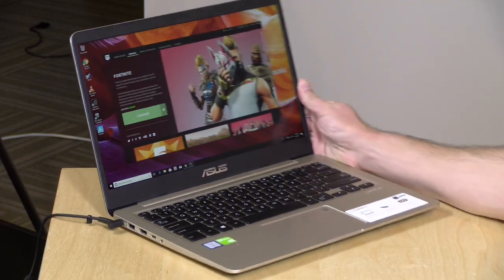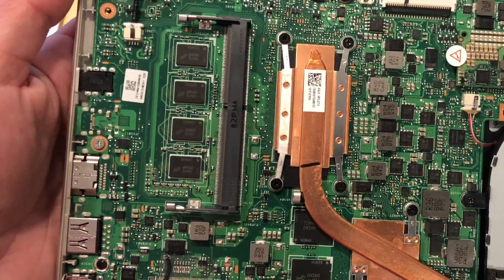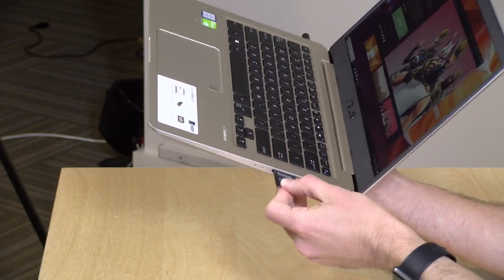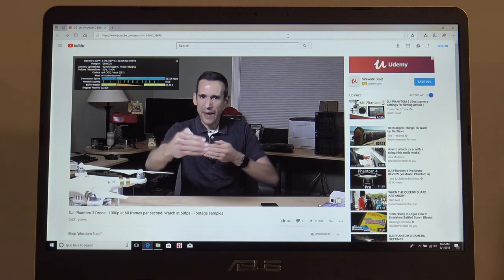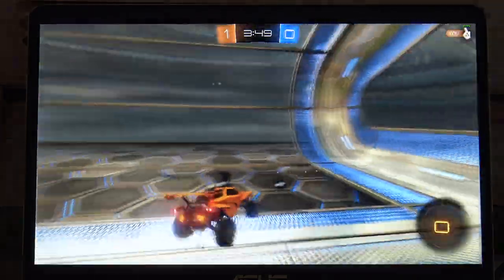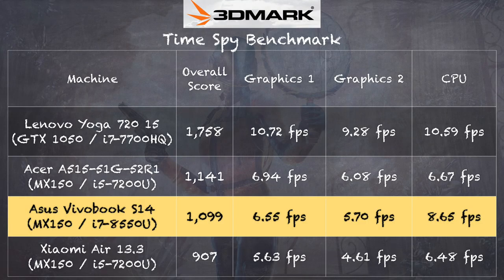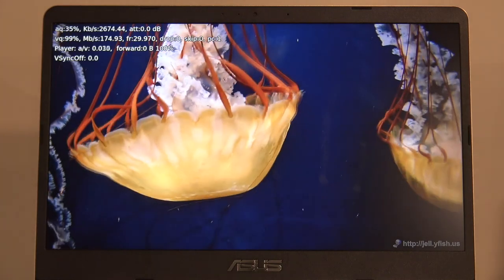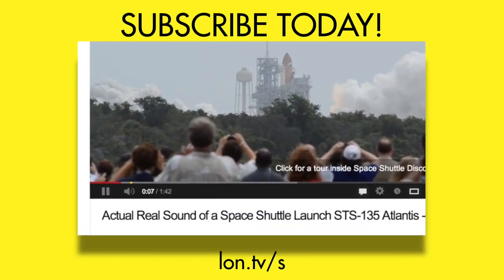ASUS VivoBook S14 Review - 14" College Laptop with MX150 GPU S410UN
VIDEO INDEX:
0:00 - Intro
00:49 - Display
01:10 - Build quality and weight
01:20 - Processor, GPU, RAM and storage
01:31 - Upgradeability
02:18 - Ports
03:19 - Keyboard and trackpad
04:16 - Battery life
04:45 - Performance: YouTube / Web Browsing
05:13 - Browserbench.org speedometer test
05:33 - Performance: Microsoft Word, Office
05:49 - Gaming: GTA V
06:18 - Gaming: Rocket League
06:33 - Gaming: Fortnite
07:16 - Benchmark: 3DMark Time Spy Test
07:54 - Thermals
08:50 - Fan noise
09:18 - Kodi and Blu Ray MKV / high bitrate HEVC